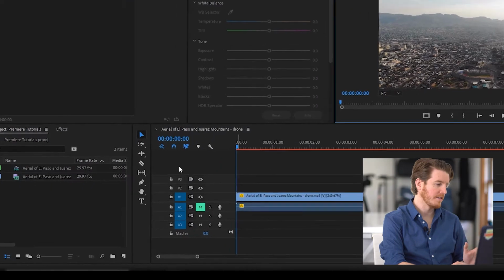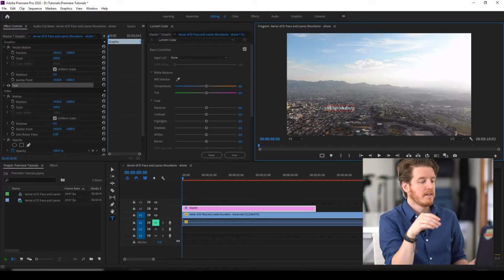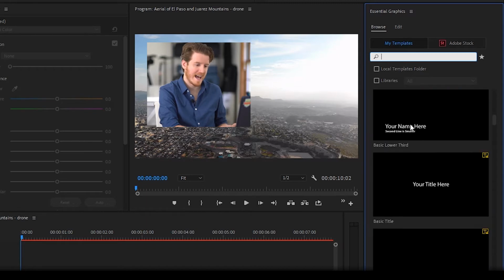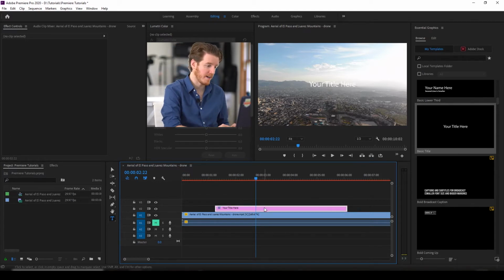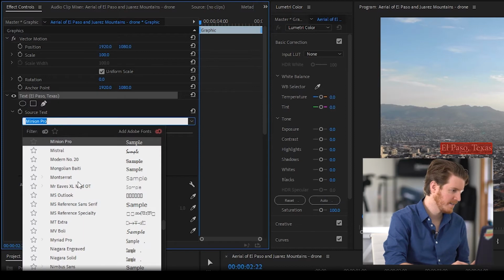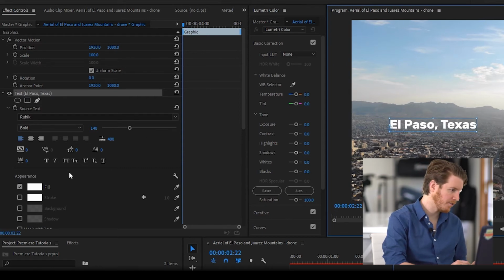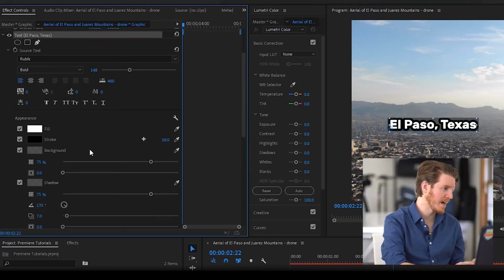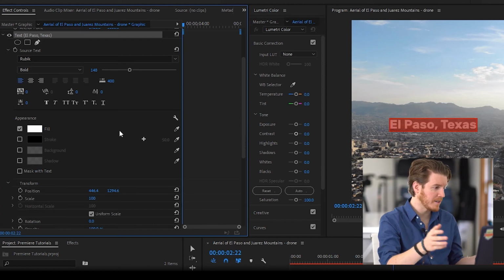How To Add Text to Adobe Premiere (3 Easy Methods!)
In this tutorial, you'll learn 3 quick and easy ways to add text to your projects in Adobe Preriere. No plug-ins are required - these are all in-app methods.
We also look at the text effects, and a few of the main things you can do (change font, font weight, size, add stroke, shadow and background).

I'm using Adobe Premiere Pro 2020 for this tutorial.